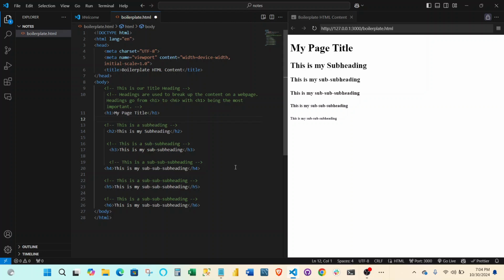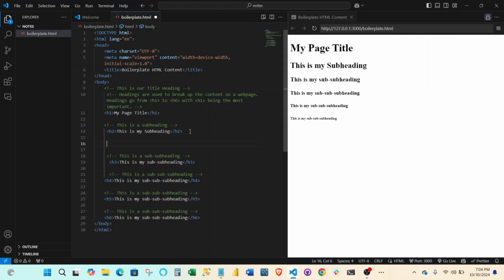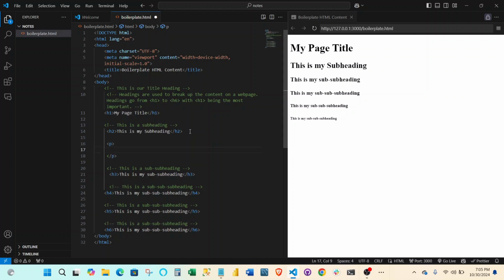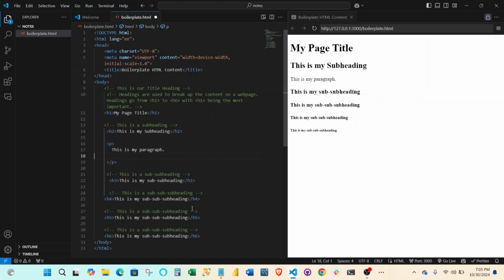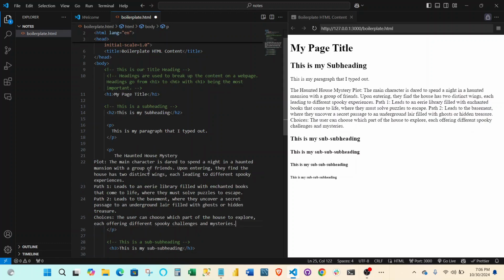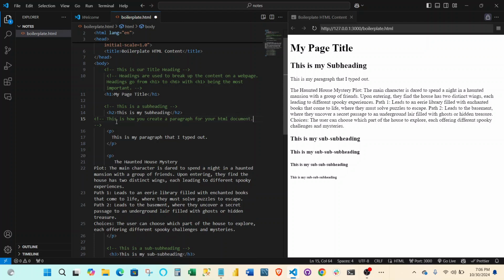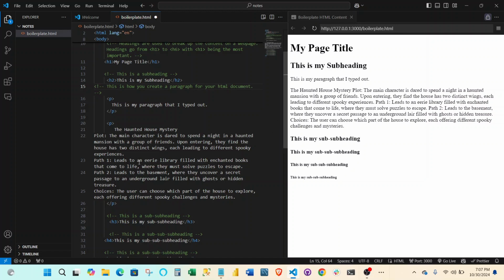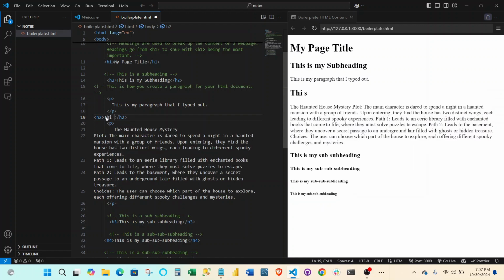Creating Paragraphs in HTML Video 4 of 8 Beginner HTML Tutorials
Welcome back to another Beginner HTML tutorial video. In this video we are going to be talking about how to create paragraphs in HTML. Paragraphs are important because on most pages, they are the meat of the page. It is the content that you are sharing with the user who is visiting your page. You will typically have multiple paragraphs on your HTML page, so make sure to take the time to learn how to create them the right way.

If you have any questions or comments, make sure to leave them below in the comments section. I will do my best to help you out!

If you want to follow along with this series and all future series I put out then make sure to hit the subscribe button so you never miss a thing, and if this video helped you then make sure to give it a big thumbs up!